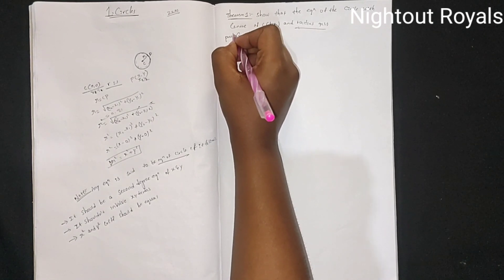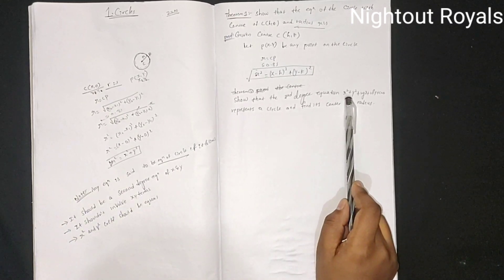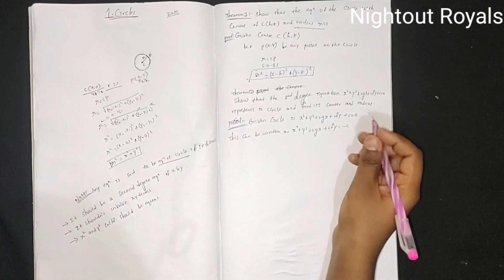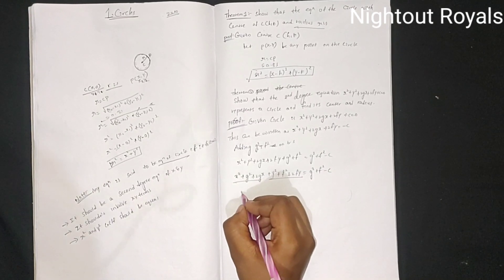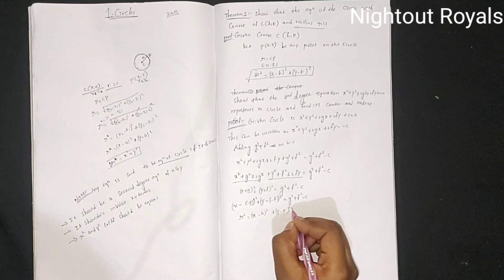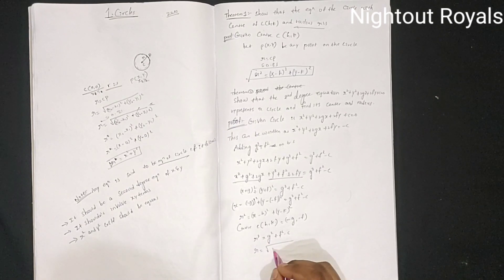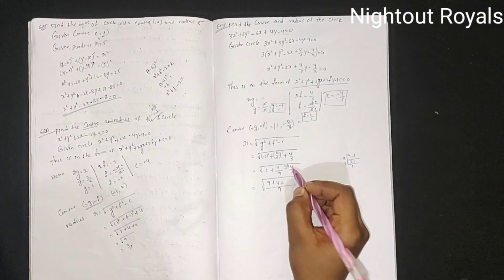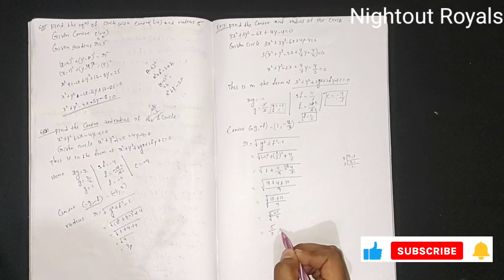Second year maths 2B circles chapter|| introduction in telugu